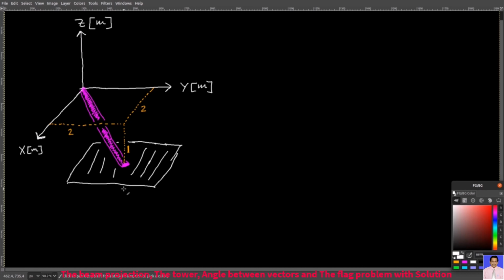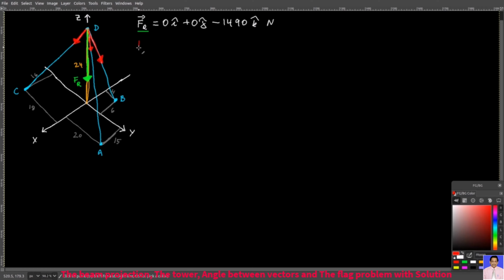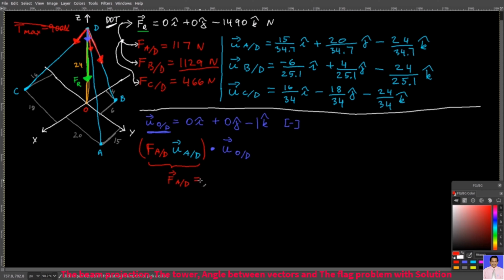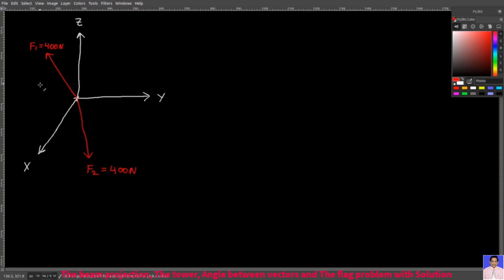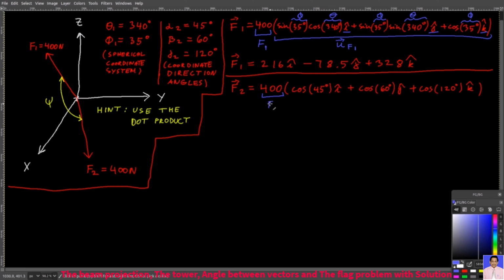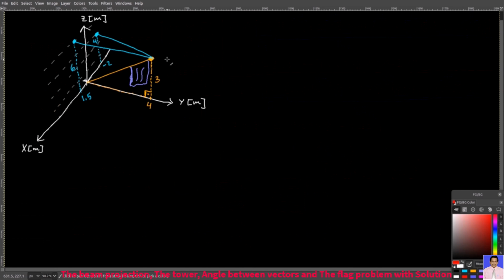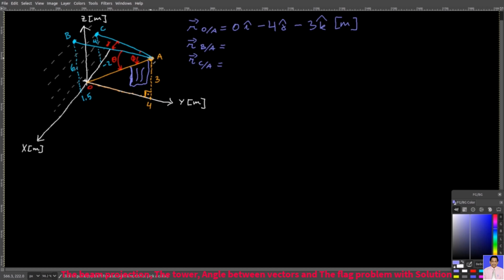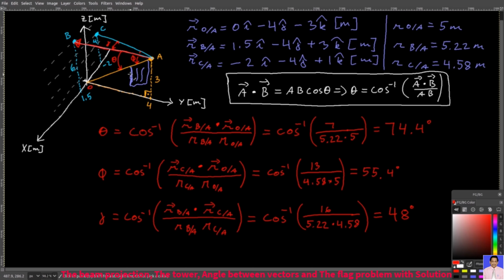Lecture - 22 The beam projection, The tower, Angle between vectors and The flag prob. with Solu.